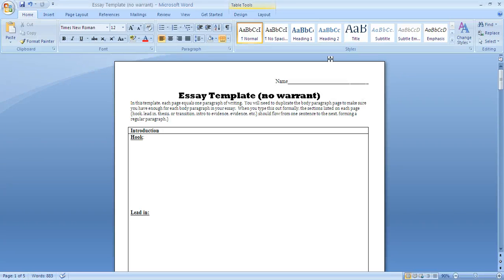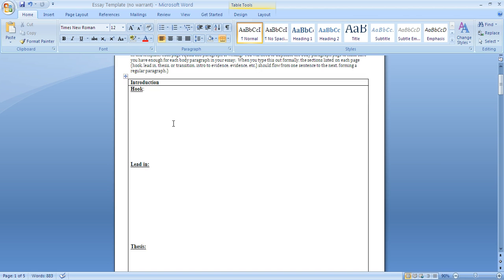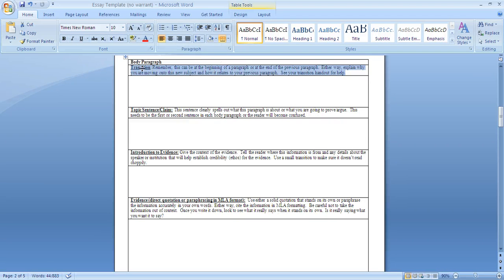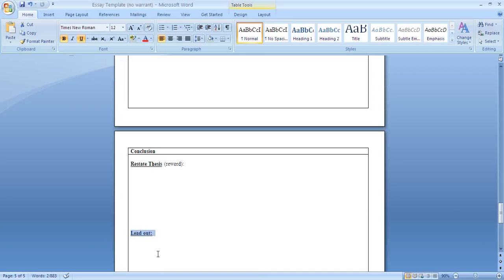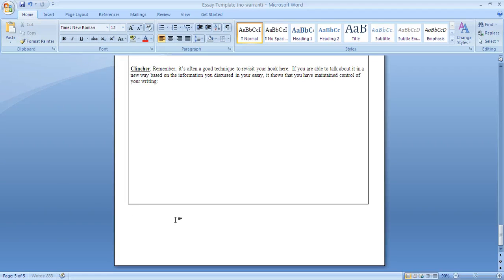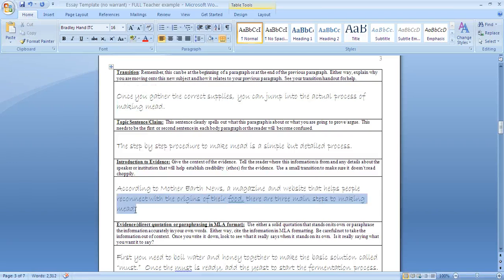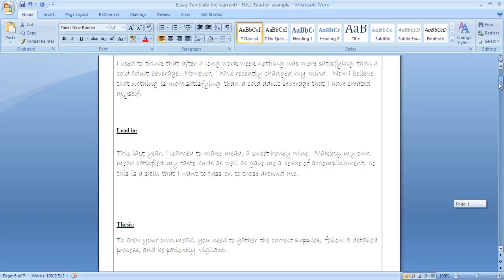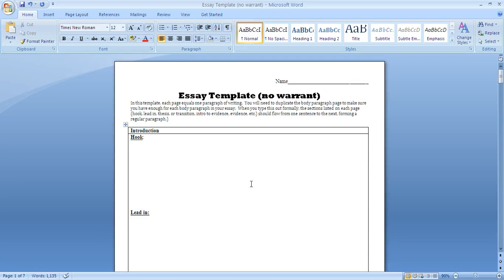Screencast by KateMulcahy from Screenr.com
How to use the essay template to draft an organized essay.